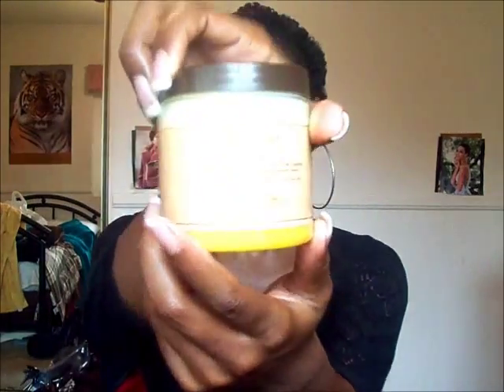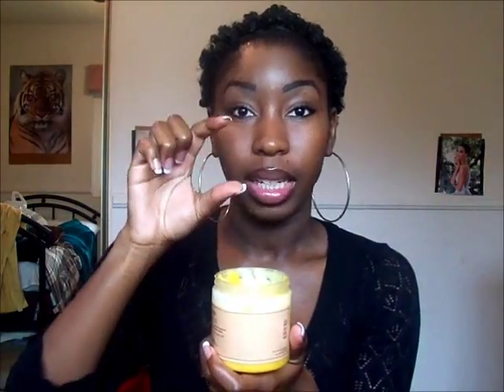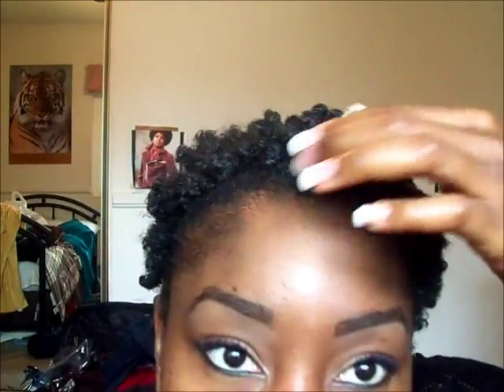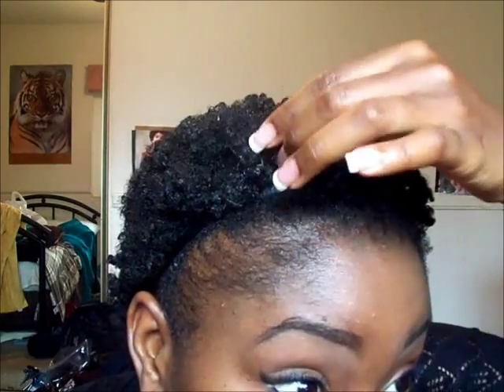Carol's Daughter: Loc Butter Review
This is the review of the Loc Butter from Carol's daughter.